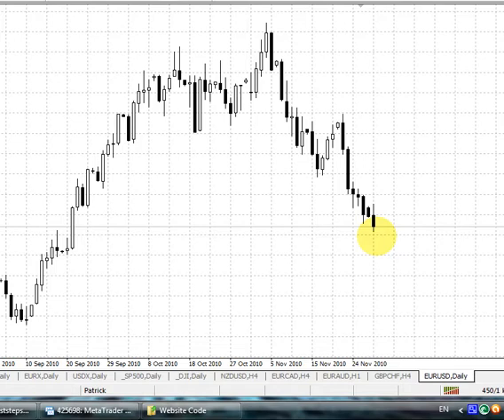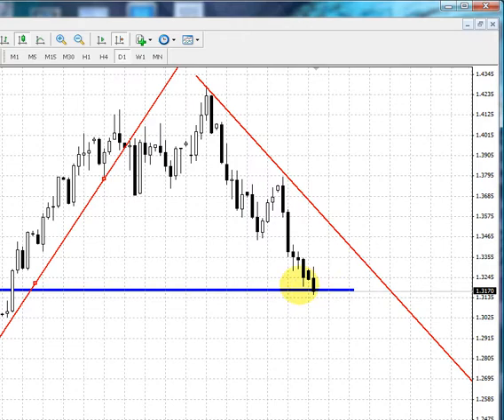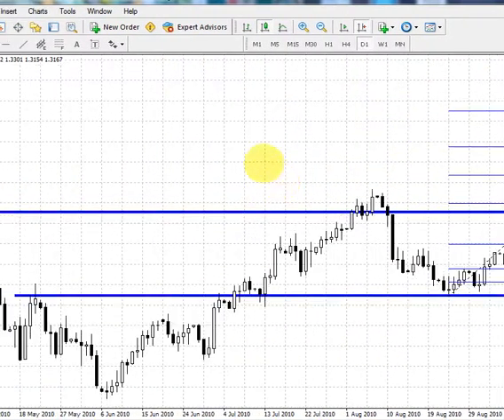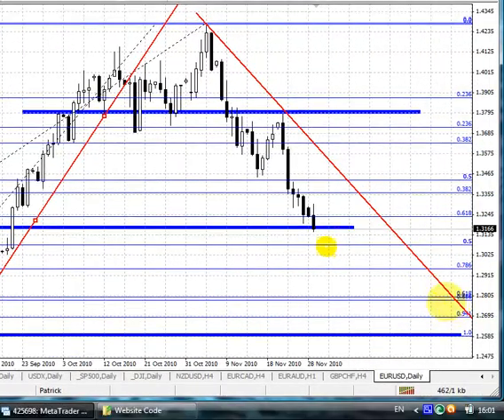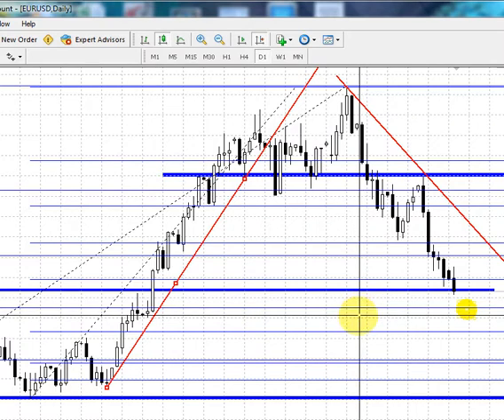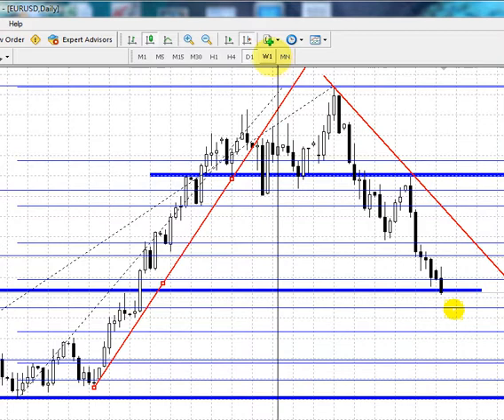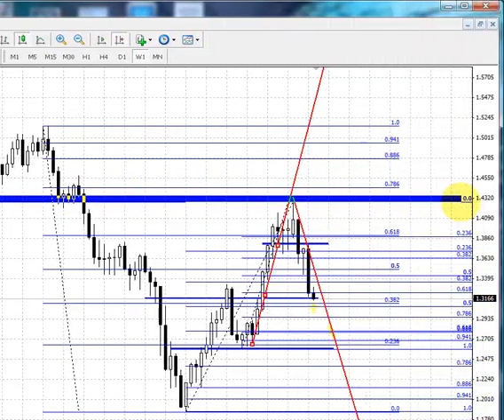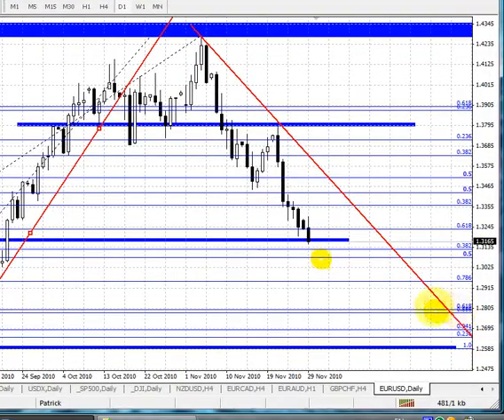EURUSD FOREX Review 29-11-2010